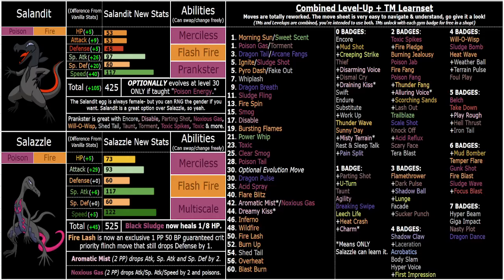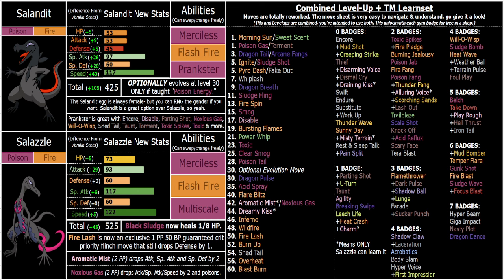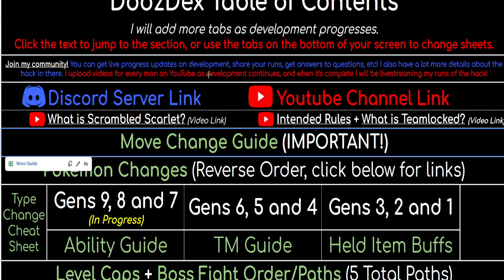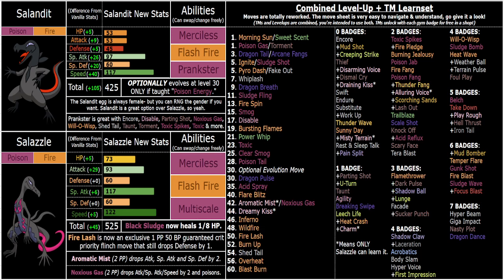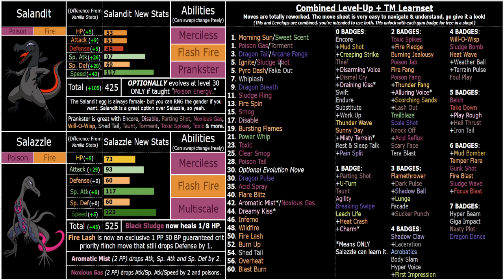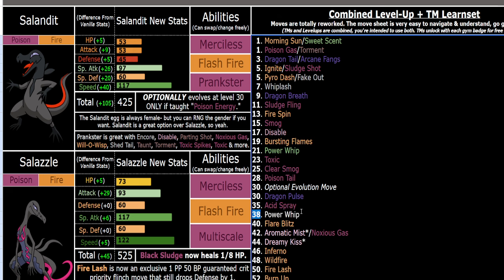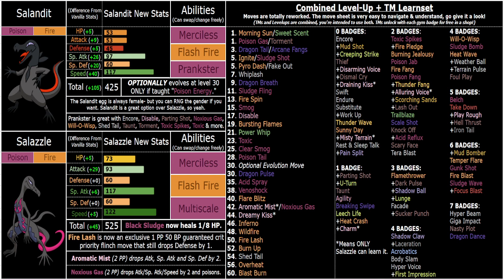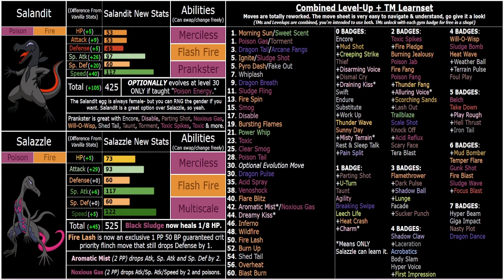How I re-imagined Salazzle for my ROM Hack. (Pokemon Scrambled Scarlet)